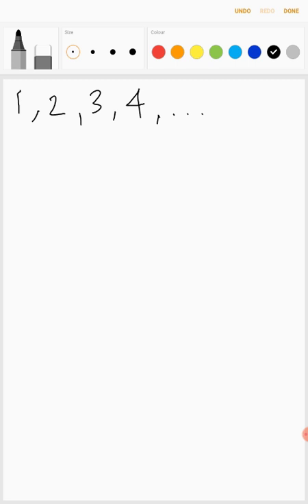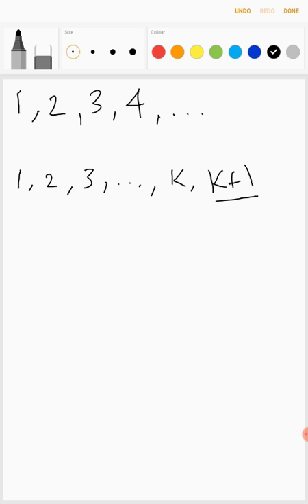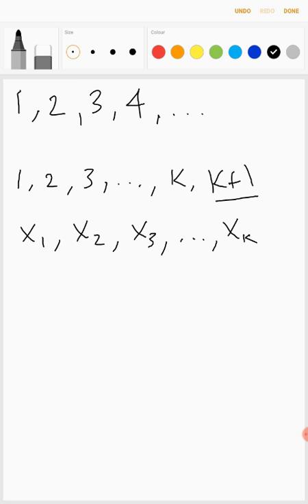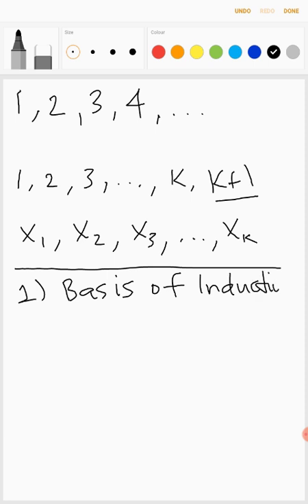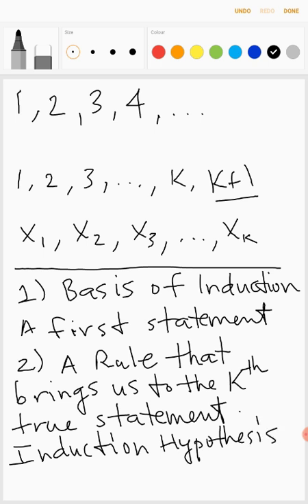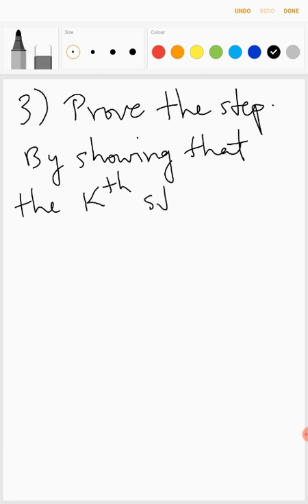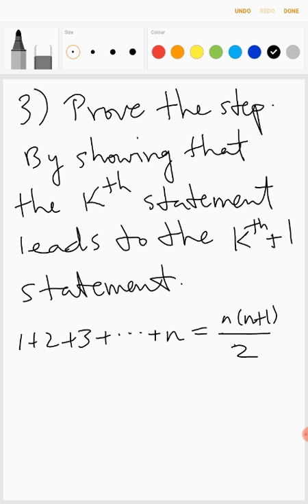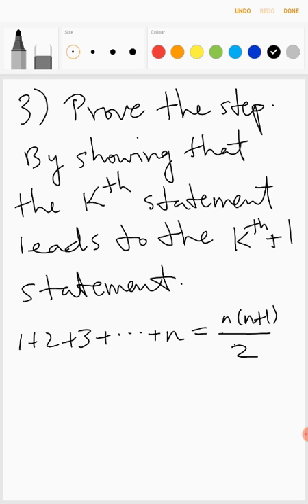Understand Mathematical Induction